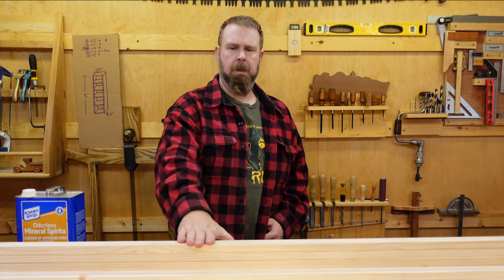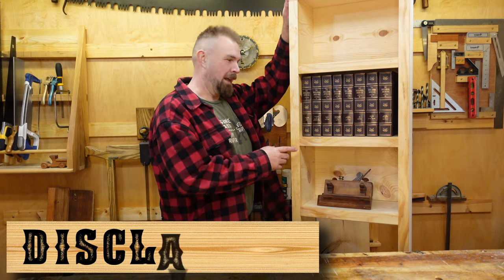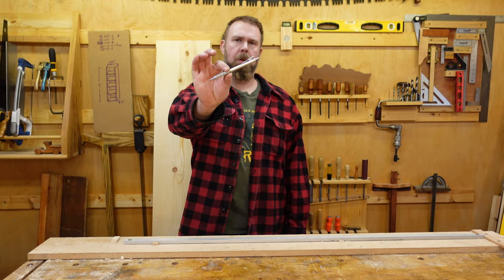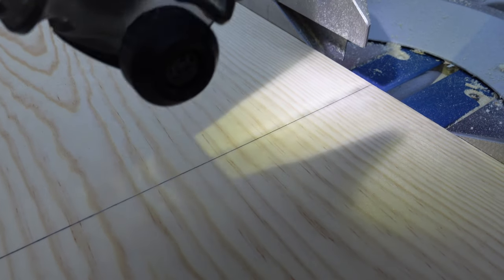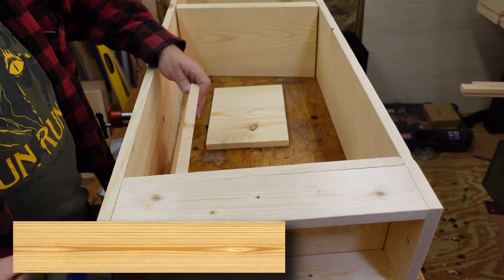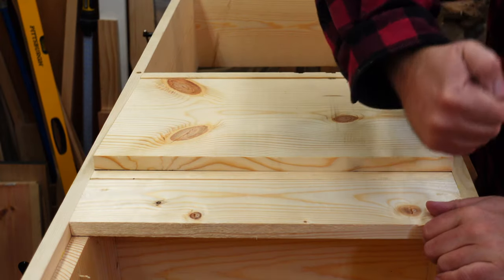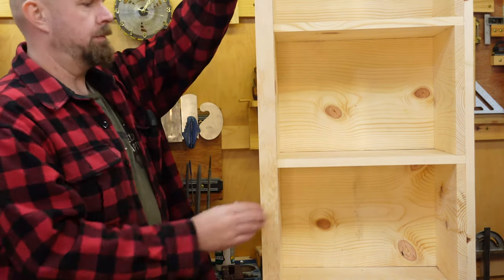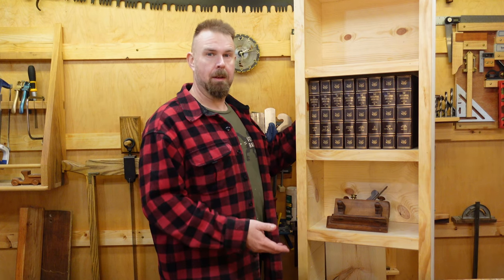Easy Bookshelves with only 2 tools.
Here's how you can build a bookshelf with just a few tools. This project is great for beginners, or those just wanting to save time.

This video is dedicated to my Dad whom taught me to build all sorts of things including these shelves.

Time Stamps
0:00 Intro
0:11 Tools
0:30 Overview
1:25 Disclaimer of sorts
1:57 Supplies
2:53 How to cut the lumber to precise length
5:23 Assembly
7:02 Taller Shelves
7:18 Saving Material with a Built-in Shelf
7:39 Adding a Toe-Kick
7:49 Trim
8:15 Longer Shelves
8:46 Finish